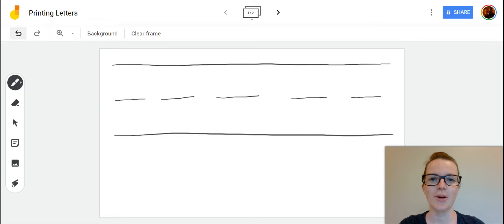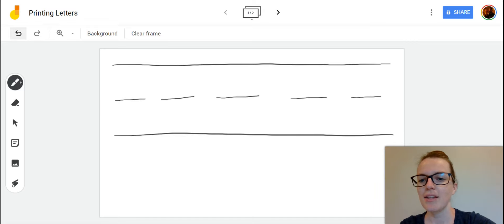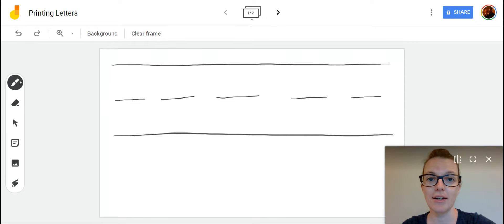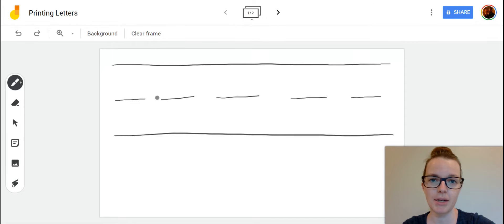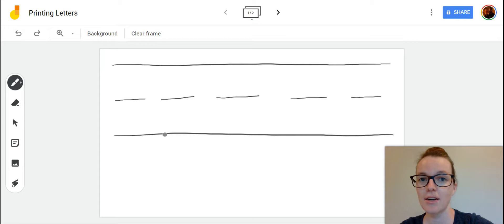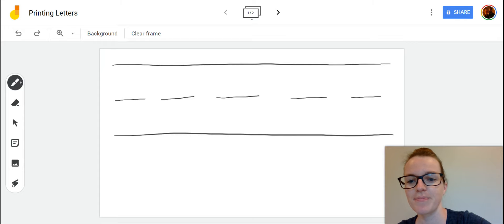Printing Lowercase Letter O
Learn to print the lowercase letters. Appropriate for Kindergarten, preschool, and Grade 1 students. See the playlist "Printing Lowercase Letters" for the order that we practice printing our letters.